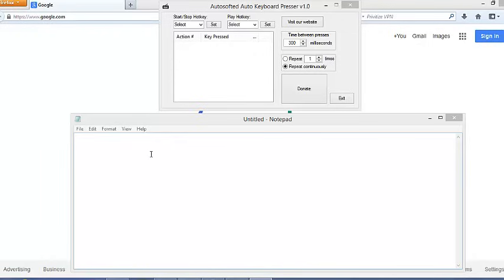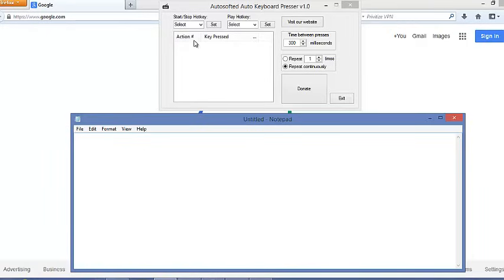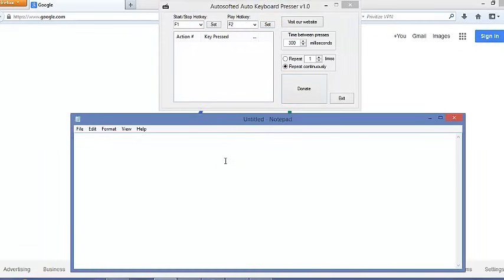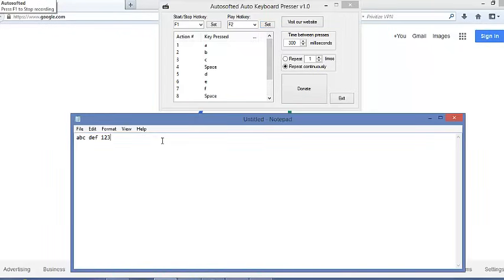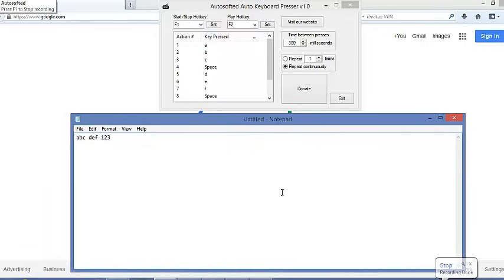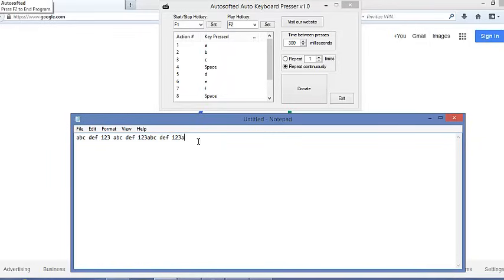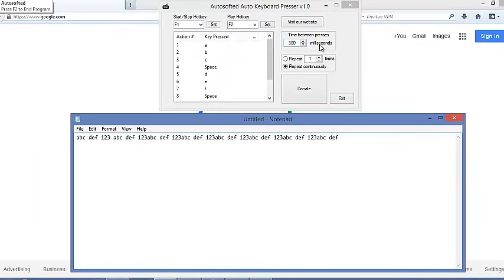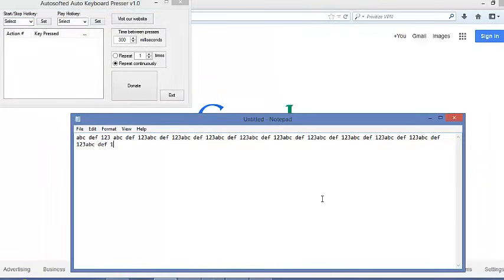Auto Keyboard Presser free and simple by Autosofted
This video will demonstrate all the functions of the Autosofted Auto Keyboard Presser along with a quick tutorial on how to use it. This macro is very simple to use.

The Autosofted Auto Keyboard Presser is a free to download software.